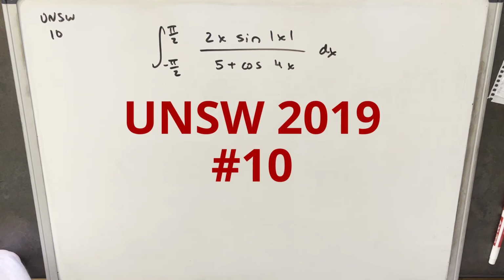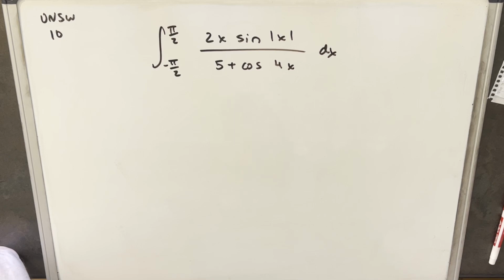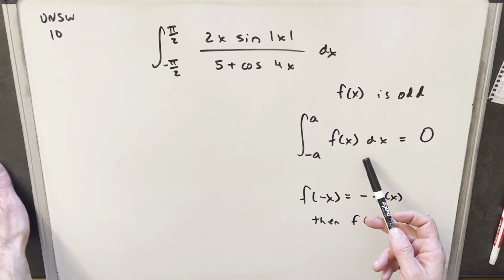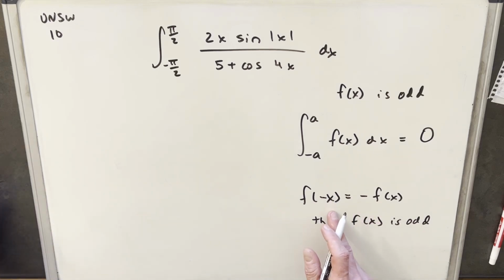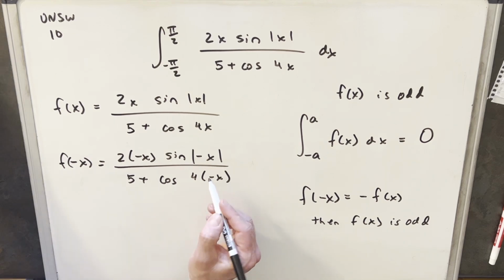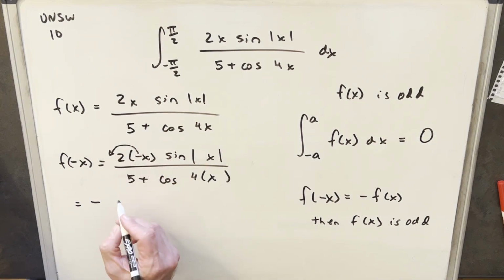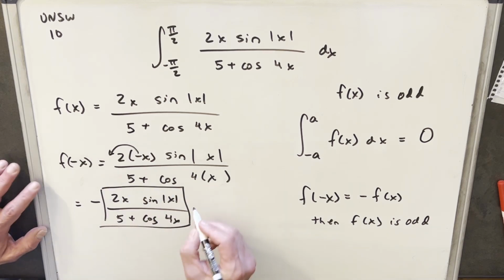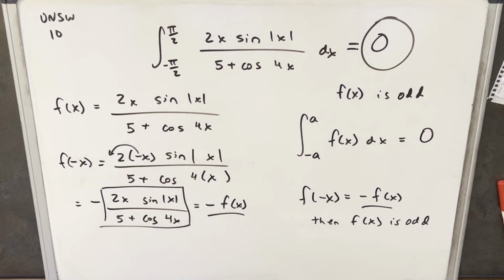UNSW Integration Bee 2019 #10